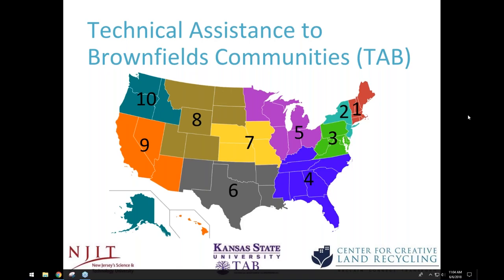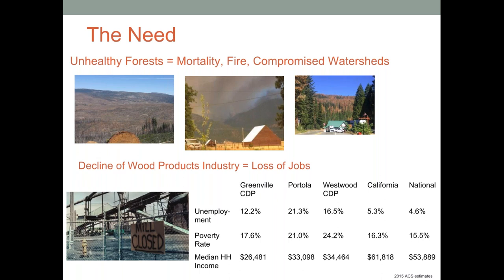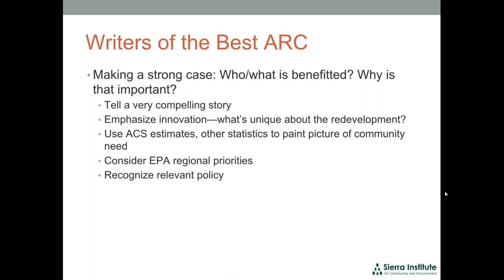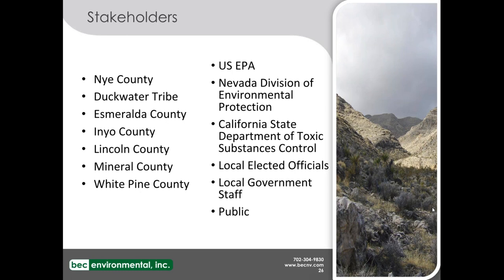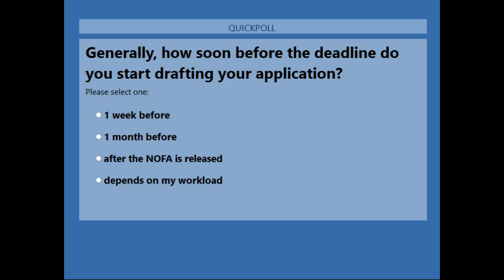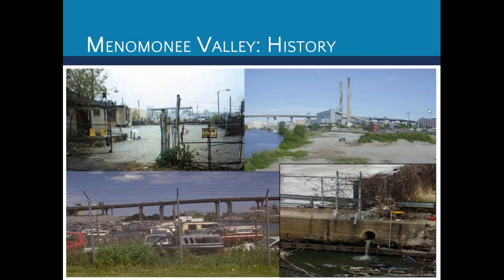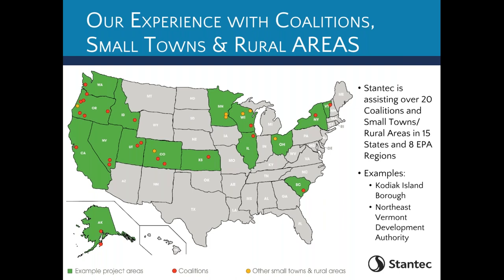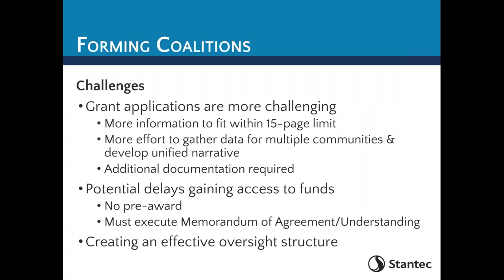Writers of the Best ARC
Another year, another crop of successful grantees. Get a head start on the ARC grant application period, and understand how the BUILD Act may change the guidelines. Hear what our speakers have learned from their crusades on ARC grant applications, and receive grant writing advice from expert grant writers from around the country!